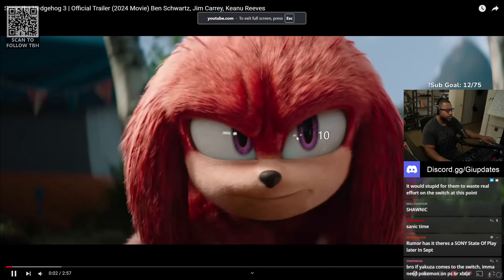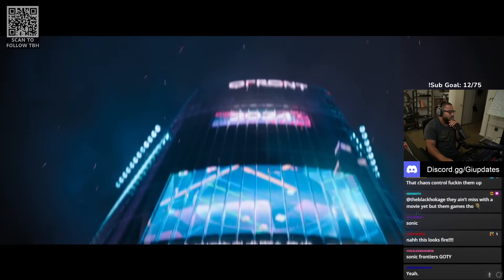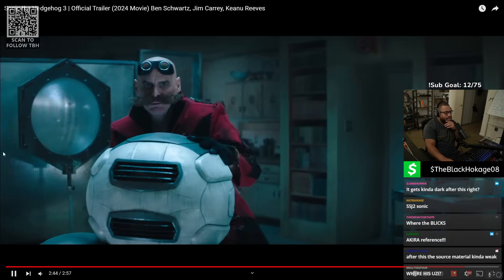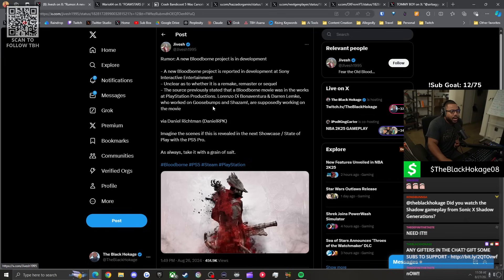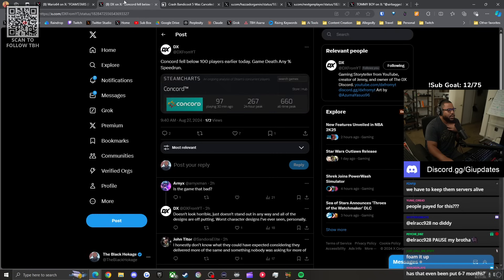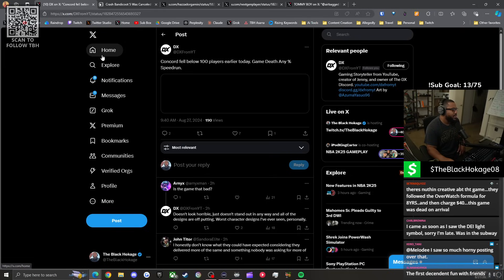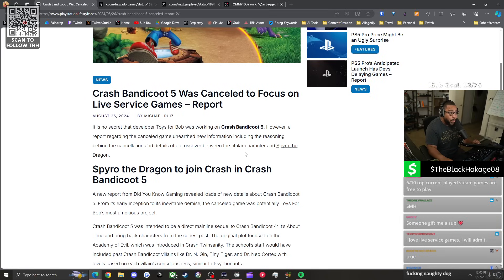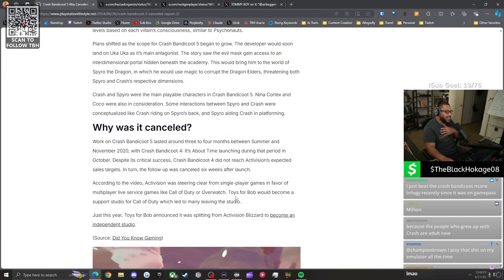Why I Preordered Sonic 3 film tickets FAST